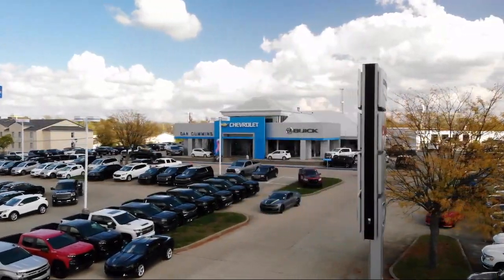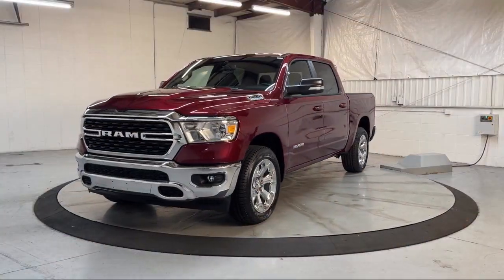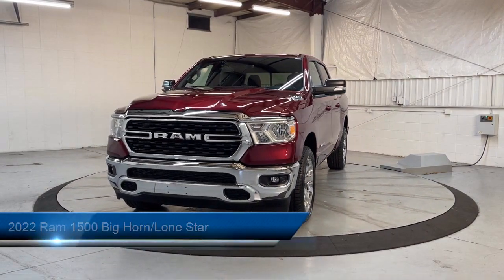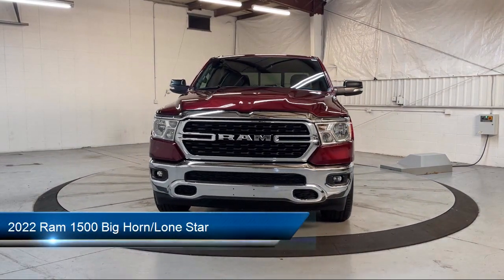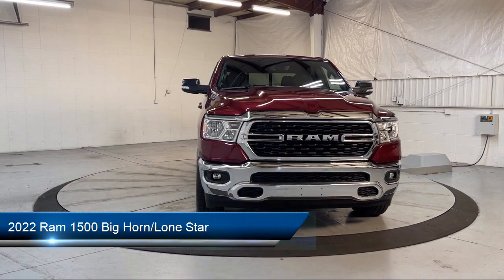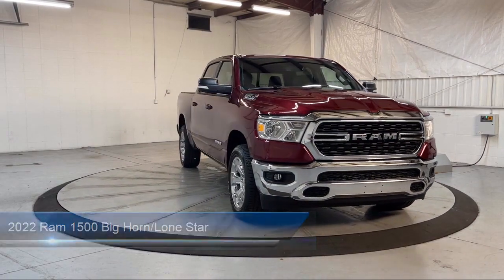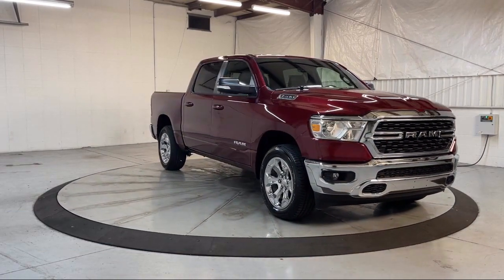2022 Ram 1500 Big Horn/Lone Star Crew Cab Georgetown Lexington Louisville Somerset Nicholasvill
2022 Ram 1500 Big Horn/Lone Star Crew Cab Stock Number: 4101 Vin:1C6SRFFT6NN381356.